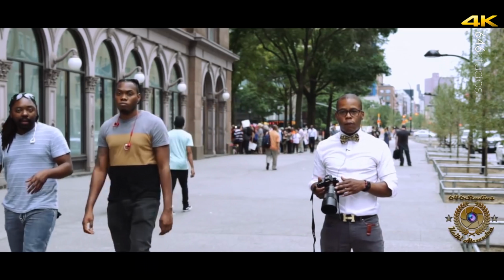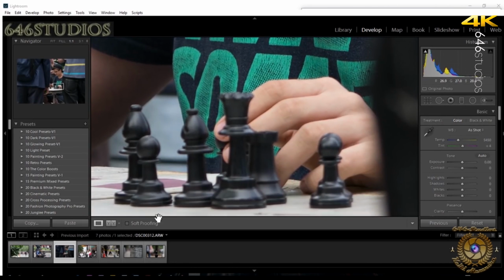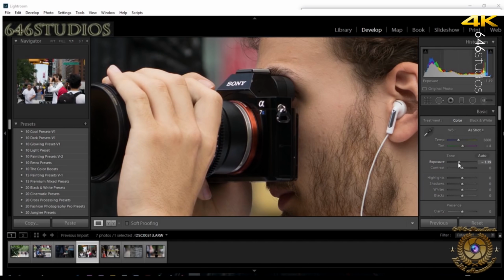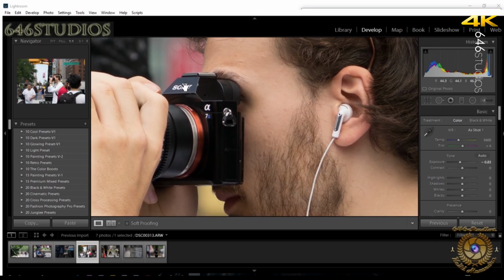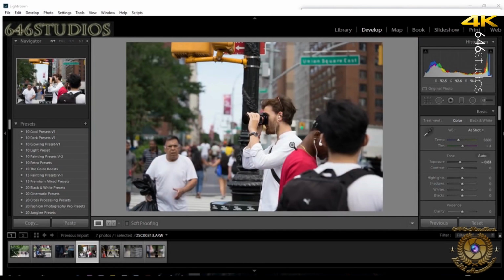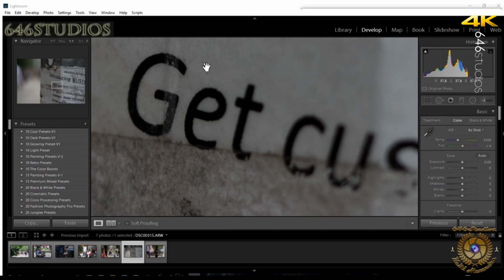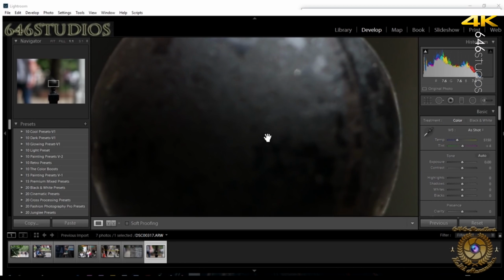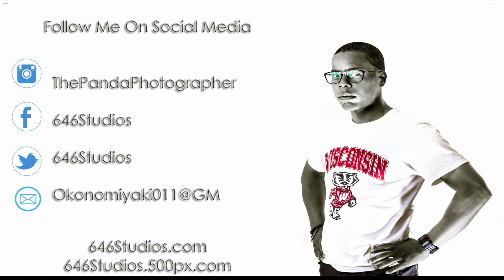Sony FE90mm f/2 8 Macro G OSS Lens - Street Photography Review - NYC Edition | 4k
This video was recorded in NYC when I was living there in my Studios before the robbery and fire to my studio loft. I had upload this same video from my old Youtube channel and it was uploaded in 360P but I now have the original files will upload it in High Quality to stop the crying. This is the best Macro Lens in the world